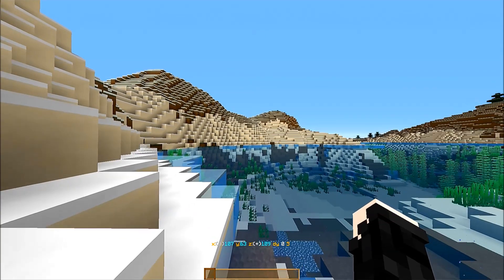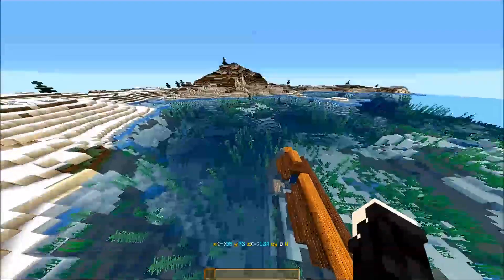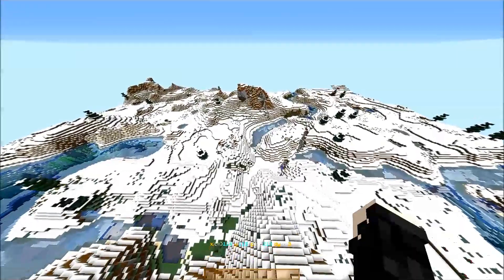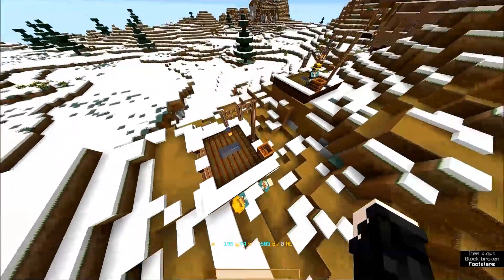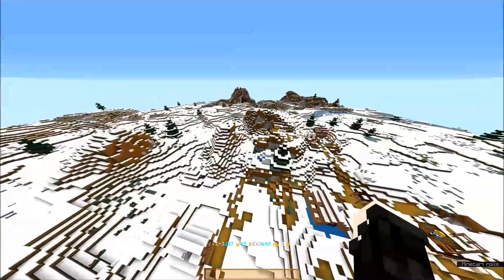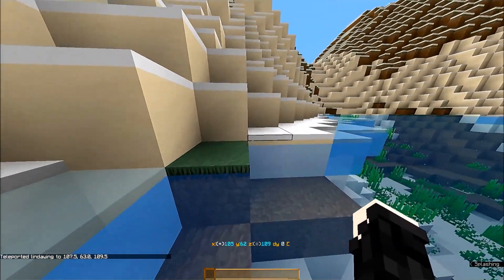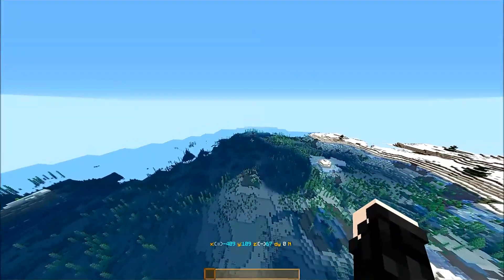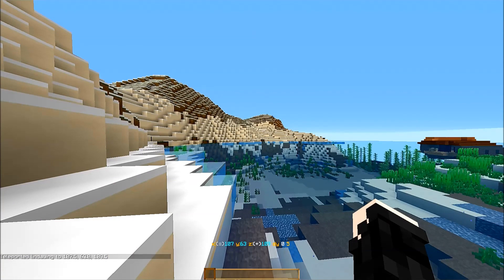GGG-SEEDS ***GGG-08-070119***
In this series, I'm opening one brand new world per day--made using the same algorithm you see in the title of this video. I'll be going into each world blind, using the daily seed, and "playing" the seeds in Creative, long enough to show you some of the things I find within 500 blocks of the four main directions from spawn.

DOWNLOAD the SEED's Information Sheet (containing info from the video), here. It's on my own website, and is free from anything dangerous to your computer; it's just a spreadsheet file with the information from the video. The editable spreadsheet will open in any office program you use (Microsoft Office, Microsoft Office Online, LibreOffice, OpenOffice, Google Docs, WPS Office Free, Polaris Office...etc.). The .pdf file can't be edited, but can be printed, from any PDF Reader you use. You can also download a "blank" Information Sheet spreadsheet for use with your own seeds.

Personally-Modified Soartex Fanver Resource Pack for 1.14
(Soartex Fanver has NOT been updated since 1.12.2)